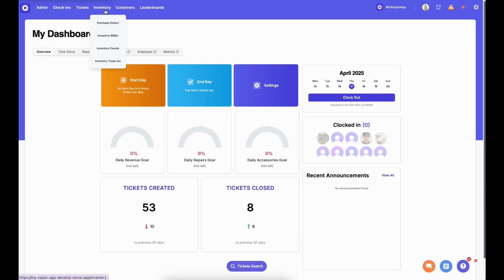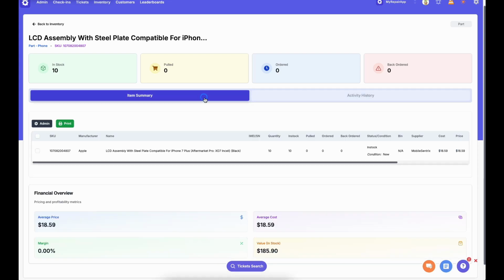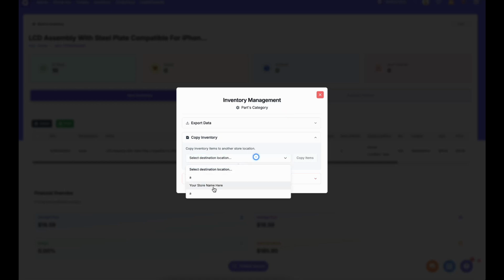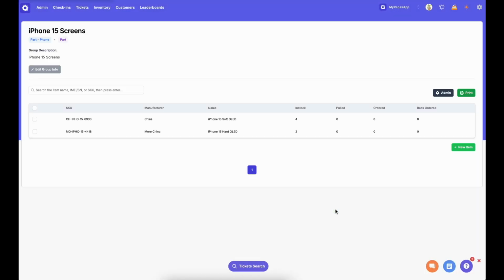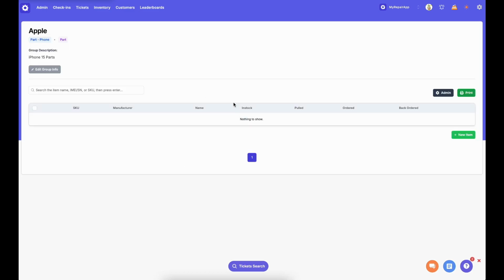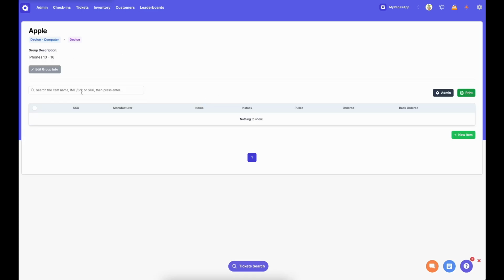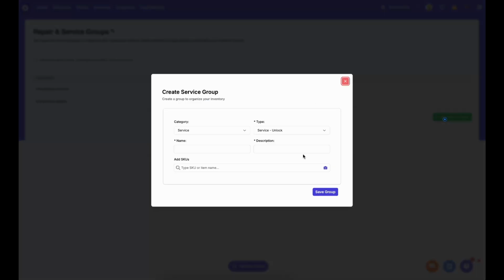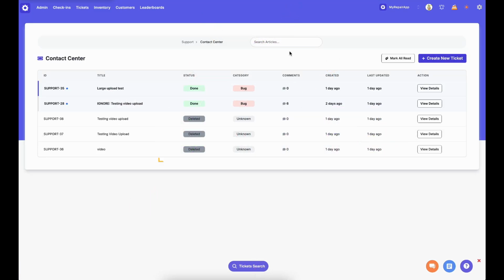Inventory Update! Organize & Track Like Never Before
Say goodbye to inventory chaos.
MyRepairApp’s brand-new Inventory Groups feature is here—and it’s a game-changer.

In this quick walkthrough, we’ll show you how to:
✅ Create custom groups like "iPhone Screens" or "DJI Drone Parts"
✅ Instantly view what's in stock, pulled, or back ordered
✅ Track movement history for every item
✅ Organize parts, accessories, devices, and services YOUR way
✅ Apply this across phones, tablets, computers, drones, audio gear—you name it

Whether you want to group by model, brand, category, or repair type, this new feature gives you full control over your workflow.